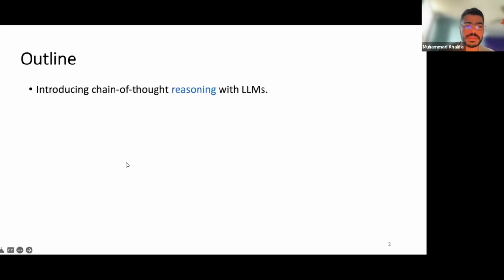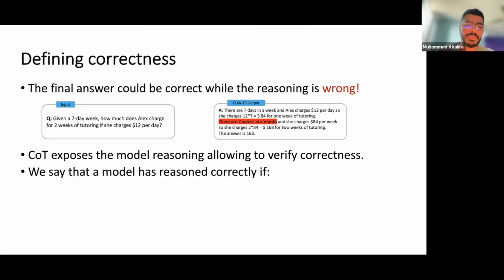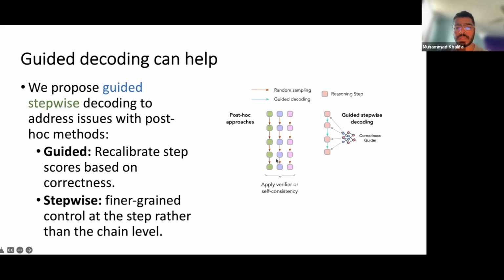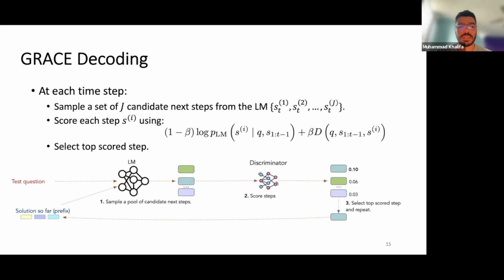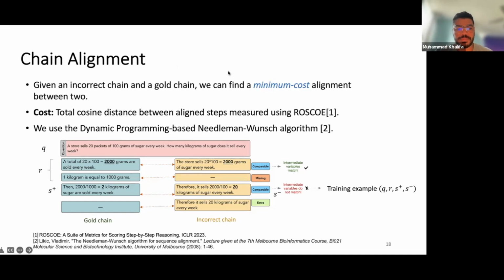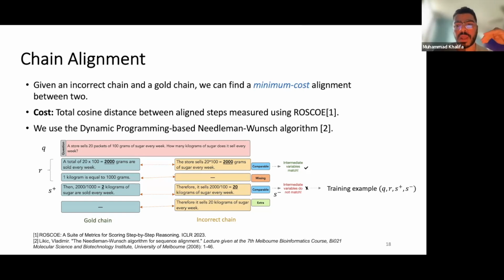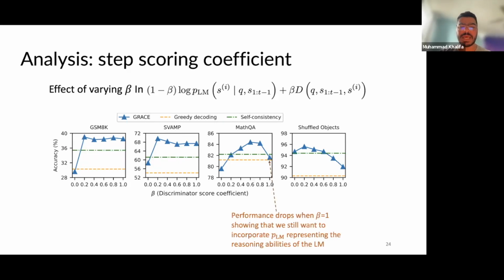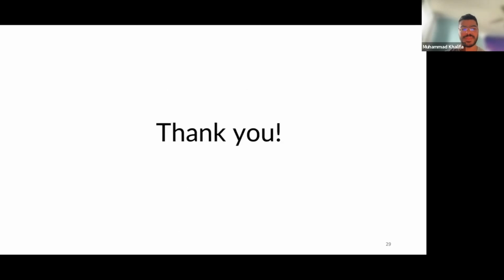LLM Reasoning @ DLCT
This is a talk delivered at the (usually not recorded) weekly journal club "Deep Learning: Classics and Trends"

Speaker: Muhammad Khalifa

Title: Discriminator-Guided Chain-of-Thought Reasoning

Abstract: During this talk, we'll explore the challenges Large Language Models (LLMs) face with chain-of-thought (multi-step) reasoning, often leading them to invalid solutions when using standard decoding techniques. As LLMs can assign a high probability to incorrect reasoning steps and vice versa, decoding techniques that optimize for sequence probability can easily produce incorrect reasoning. I will begin the talk by discussing the issues with standard decoding techniques in reasoning and the limitations of post hoc approaches such as self-consistency and verifiers. Then I will introduce GRACE—a guided decoding method that leverages a specially trained discriminator to guide the LLM decoding toward correct reasoning steps. We'll show that GRACE can boost the reasoning of LLMs on mathematical and symbolic tasks, producing not just correct final answers but also reliable reasoning chains, while outperforming standard decoding and post hoc techniques. The talk will conclude with a discussion on the limitations and future directions for inference-time methods to advance LLM reasoning.

Speaker bio: Muhammad Khalifa is a third-year Ph.D. candidate at the University of Michigan in Ann Arbor, advised by Honglak Lee and Lu Wang. Muhammad's research interests involve reasoning with LLMs, RL for language, and LLM attribution. Muhammad has done research internships at NAVER Labs Europe, Amazon AWS, and the Allen Institute for AI.